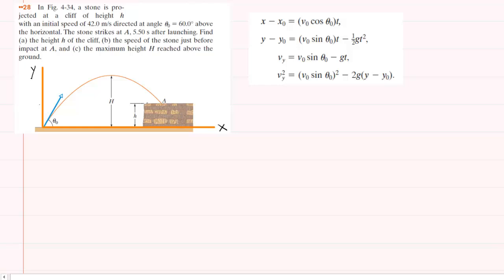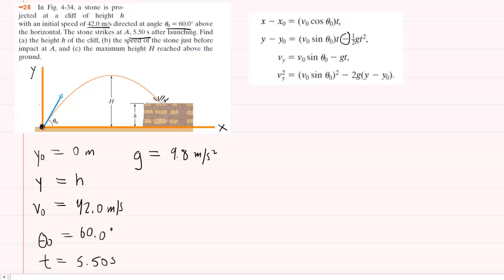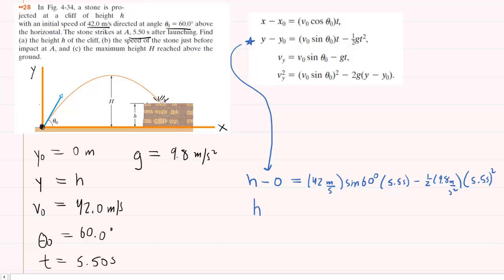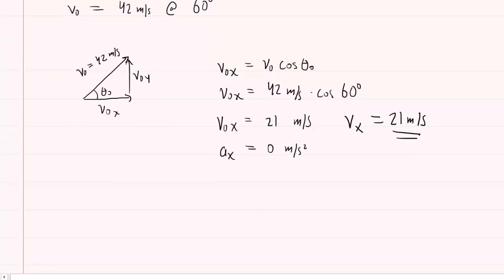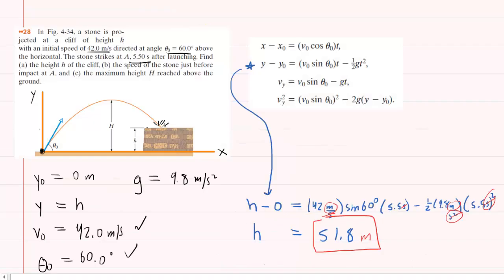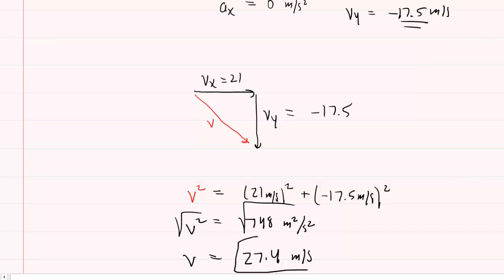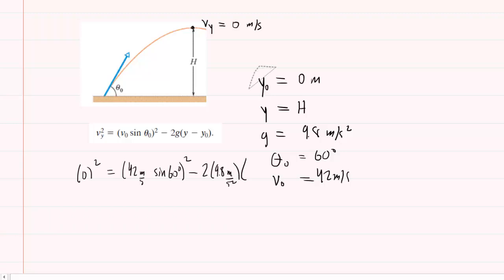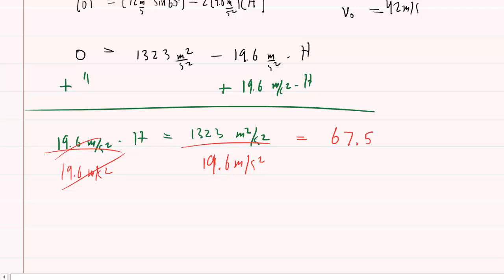In the figure a stone is projected at a cliff of height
In the figure, a stone is projected at a cliff of height h with an initial speed of 42.0 m/s directed at an angle θ_0 = 60.0° above the horizontal. The stone strikes at A, 5.50 s after launching. Find (a) the height h of the cliff, (b) the speed of the stone just before impact at A, and (c) the maximum height H reached above the ground. Use g=9.80 m/s^2.